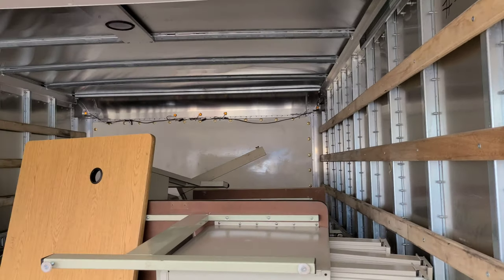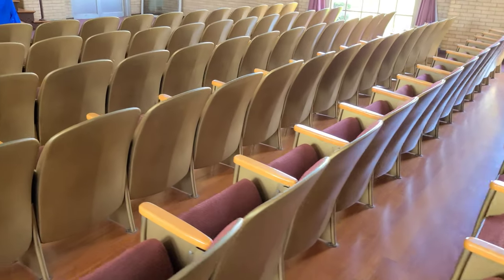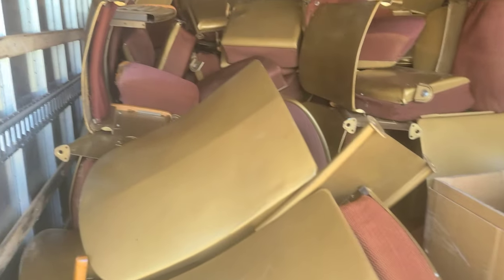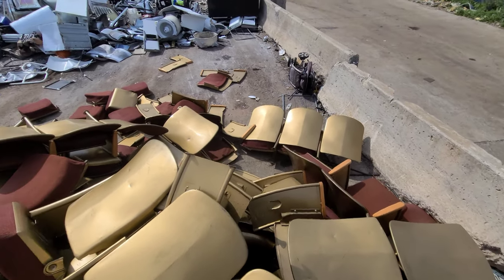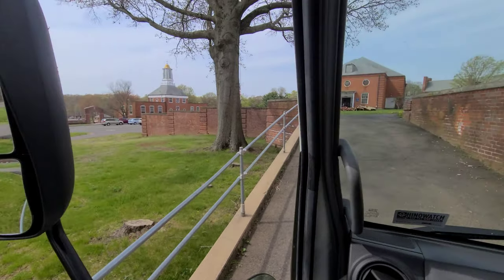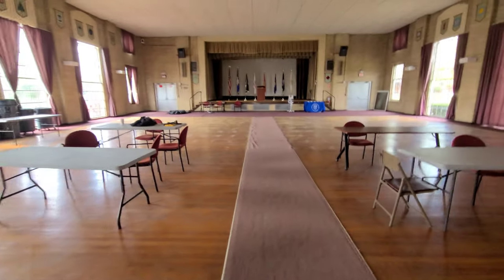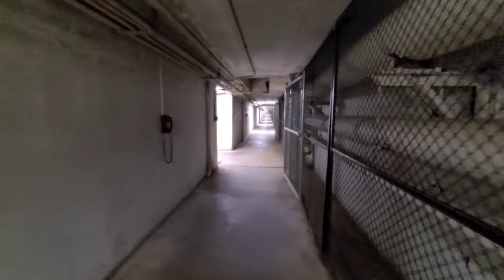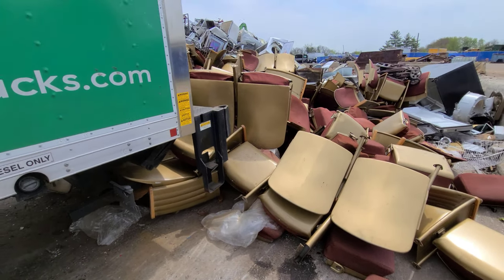I bought a theater full of chairs for scrap metal Over 9000 pounds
I bought a theater full of chairs for scrap metal. Come along as we load them up and dump that off at the scrap yard for instant cash. The chairs should have been removed per my contact at the location, however when I arrived I had to unscrew 280 chairs. The job only took about 6 hours and went smooth. Scrap metal prices are up so cashing in is great right now!! I have been BUSY! More videos coming.

Amazon sales, Ebay sales, Scrapping, Selling and so much more.  As I grow the channel I will start to add day to day videos of my life.   I will be making more Ebay and Amazon selling videos.  Learn to make a full time income from home for free.

Check out my Ebay store, maybe theres something you can use!!

Mail:
Mike Has It

Join along on this crazy journey.